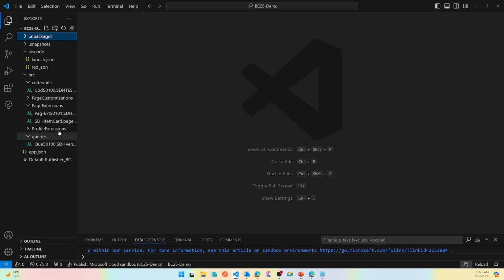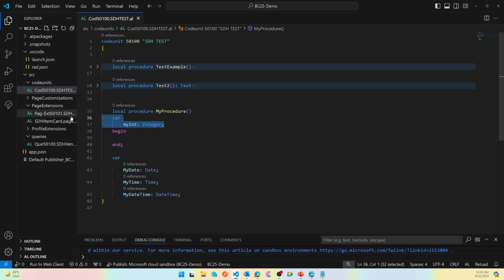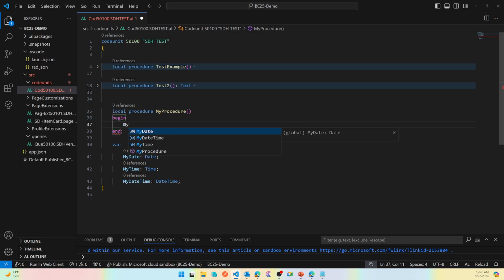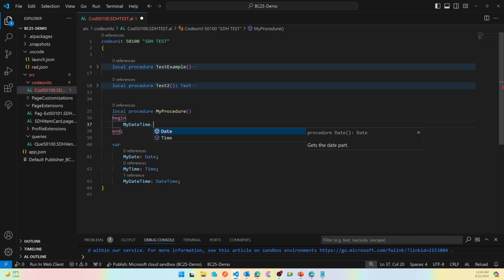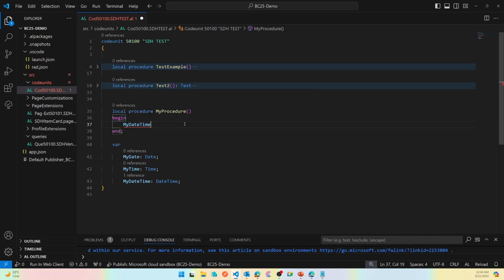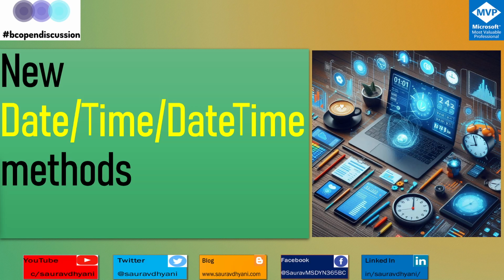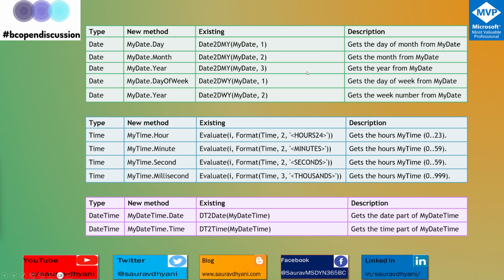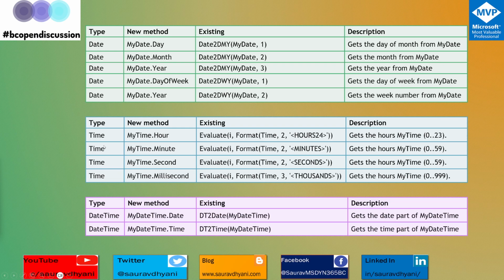Exploring New Date/Time/DateTime Methods in Business Central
Hi, Readers! The public preview for Dynamics 365 Business Central 2024 release wave 2 (BC25) is now available. In this video, I’ll be testing and sharing some exciting new features, including the new Date/Time/DateTime methods. These methods, mentioned in the AL Language extension changelog Version 14.0, came from feedback at this year’s BC Tech Days. I’ll demonstrate how to use these new methods with practical examples and explain their benefits for improving your Business Central experience.